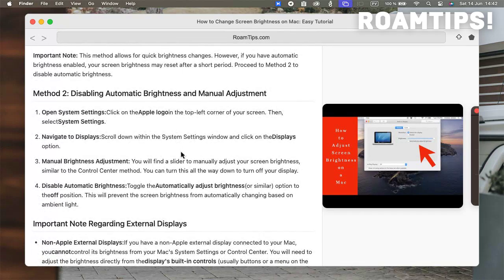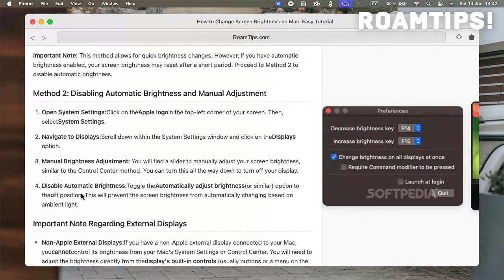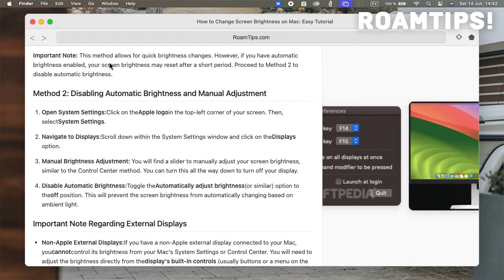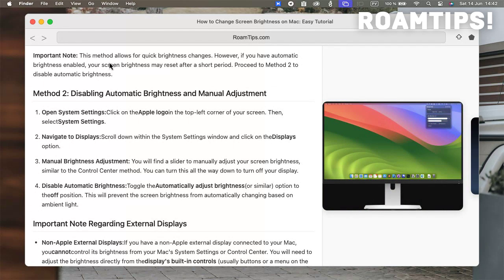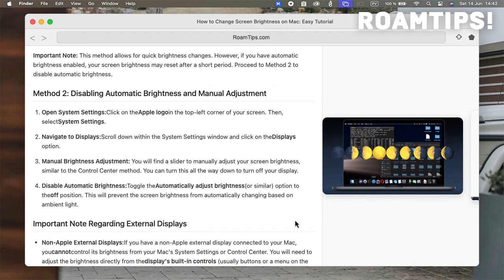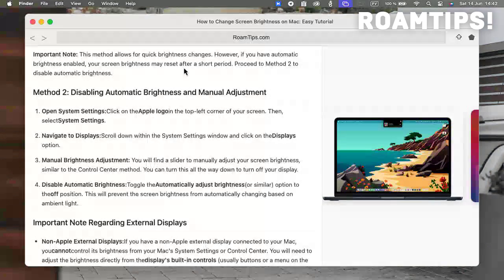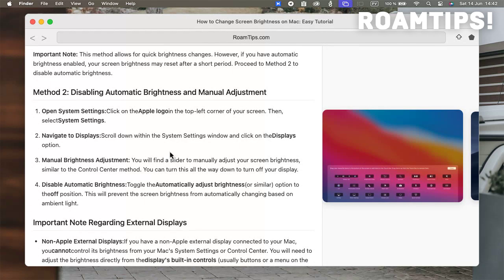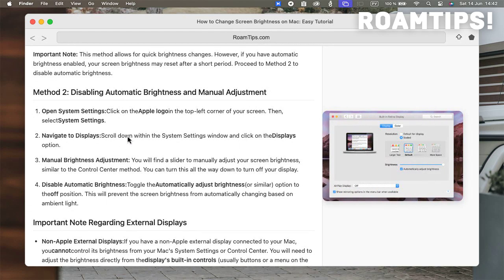How to Change Screen Brightness on Mac Easy Tutorial